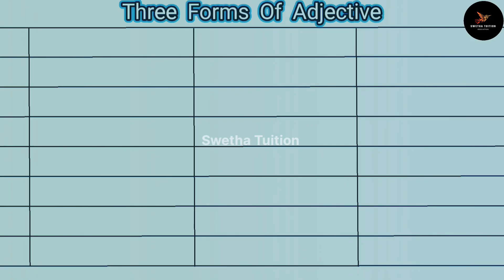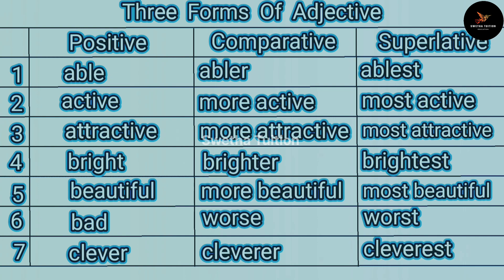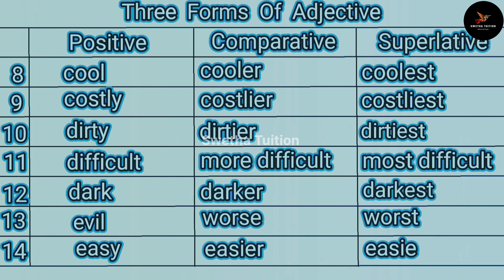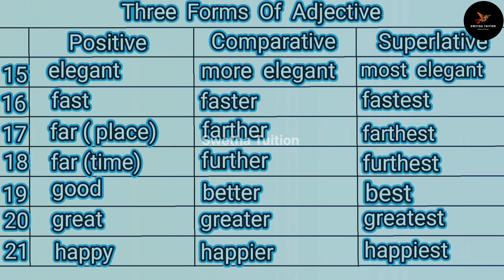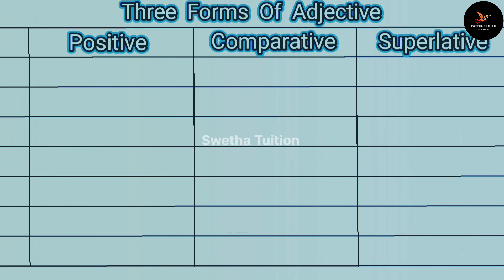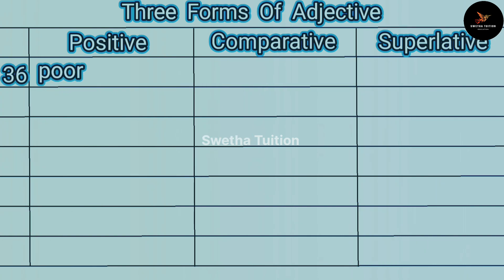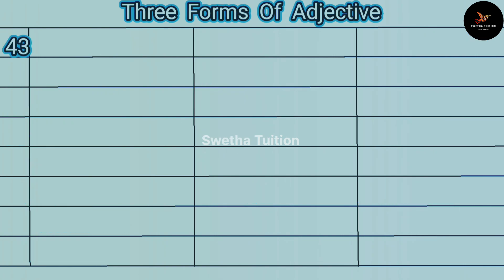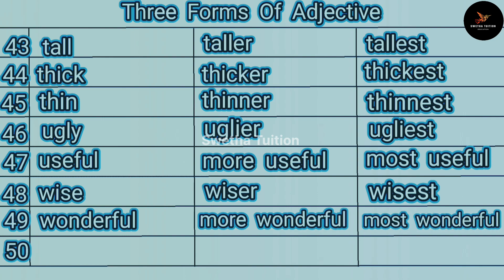50 Degrees Of Comparison | Three Forms Of Adjective